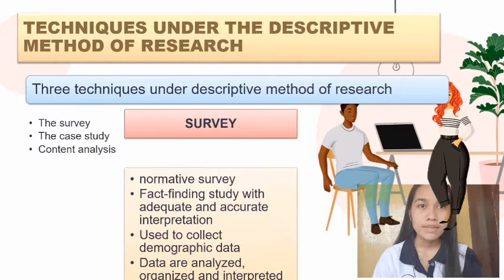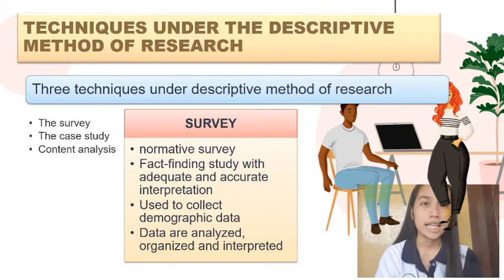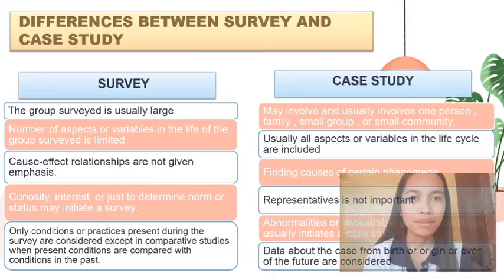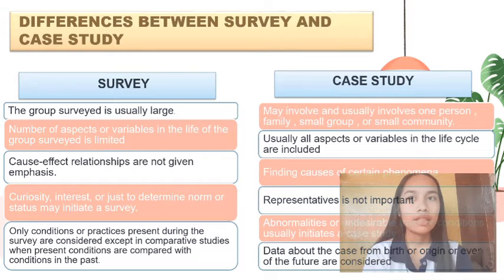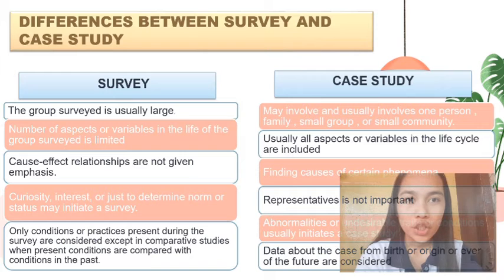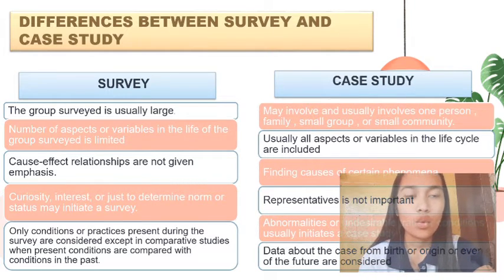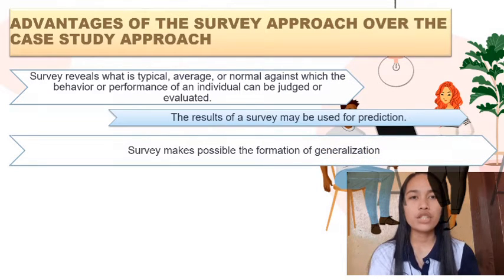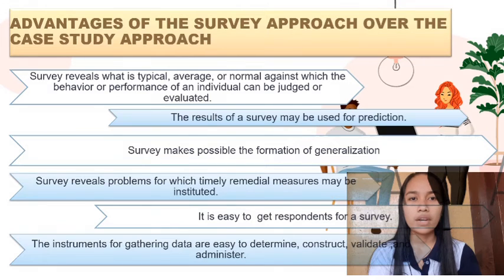PART 2: DESCRIPTIVE RESEARCH 3B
Content
-Techniques
-Differences Between Survey and Case Study
-Advantages of the Survey Approach over Case Study Approach